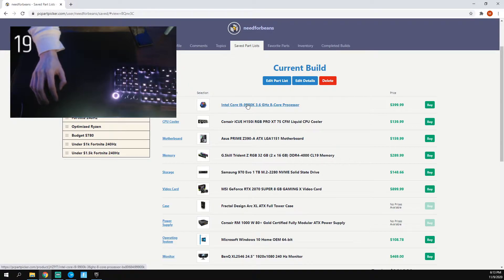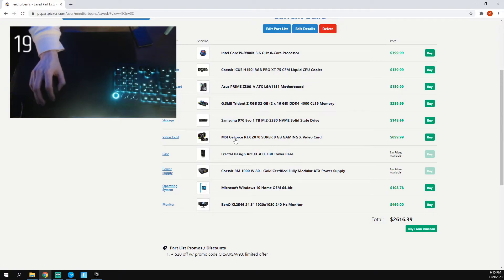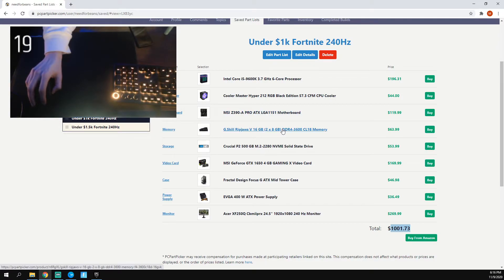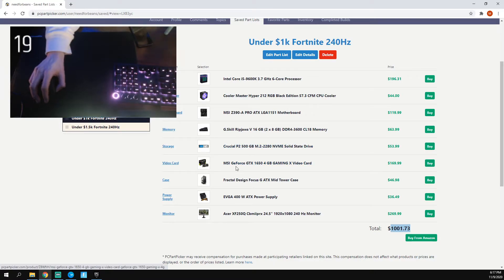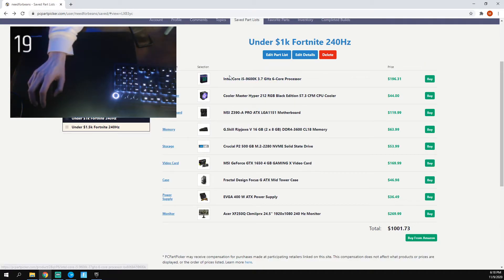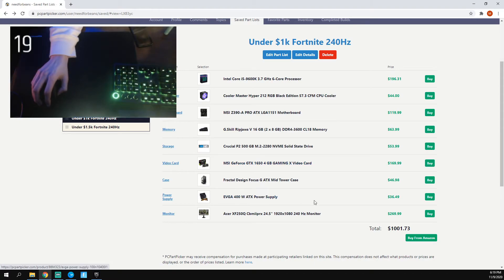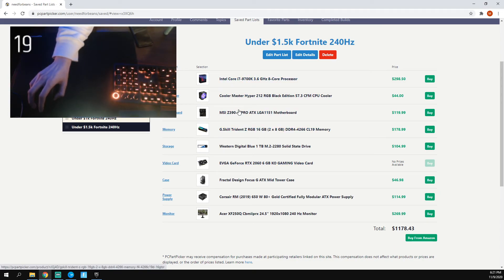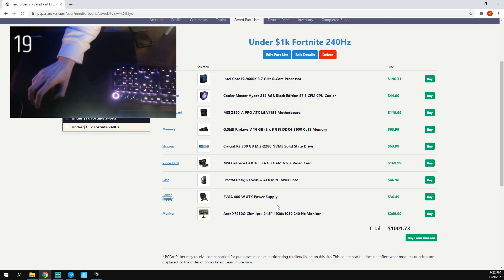Best Fortnite 240 FPS / HZ PC Setup for $1000